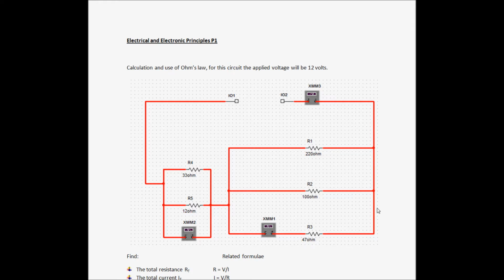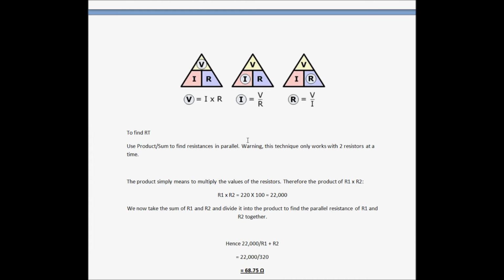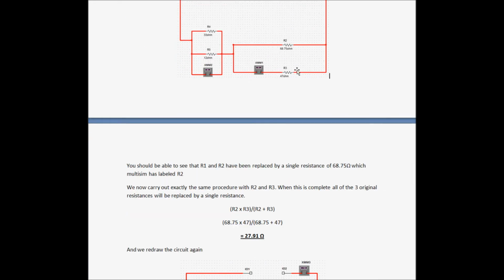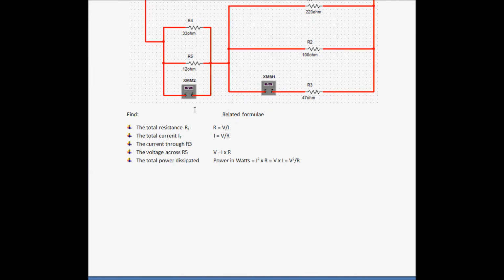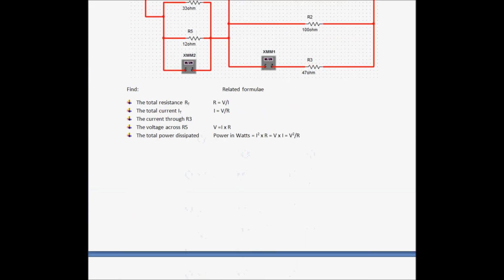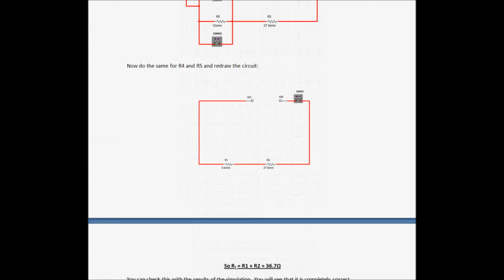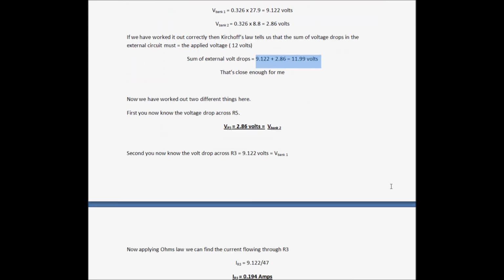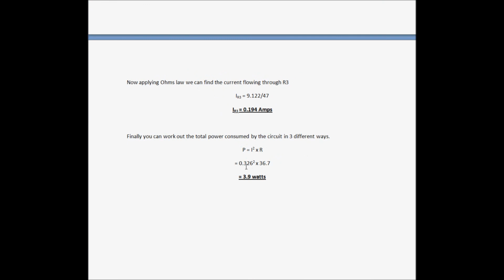DC Network Calculation of Resistance, Current and Voltage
A paper walkthrough on how to measure dc parameters in a dc network for those just starting out in electronics